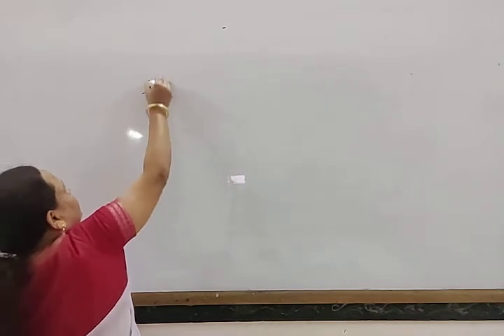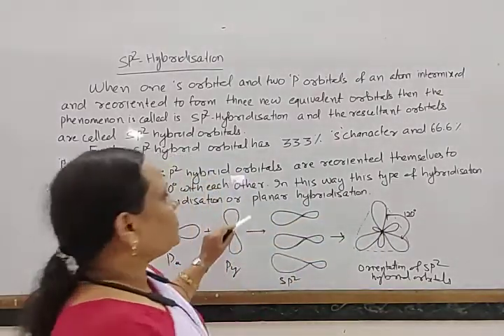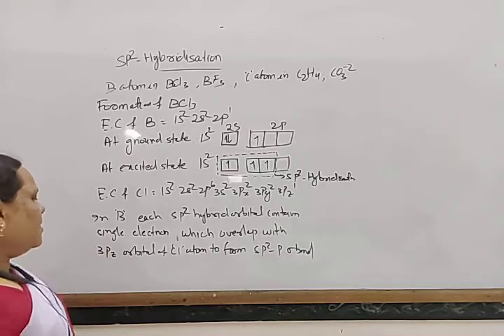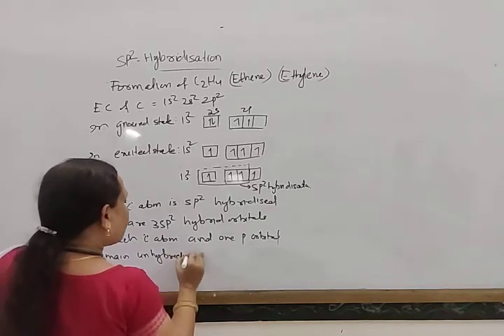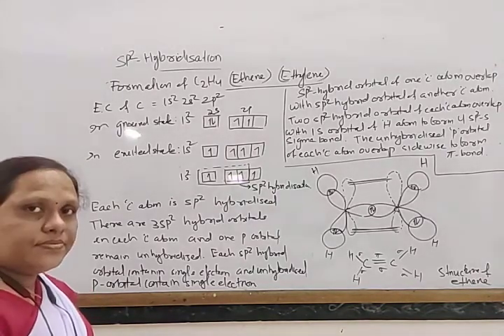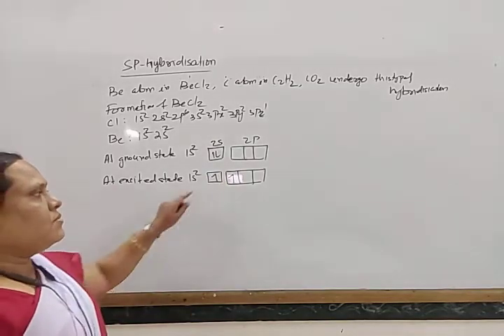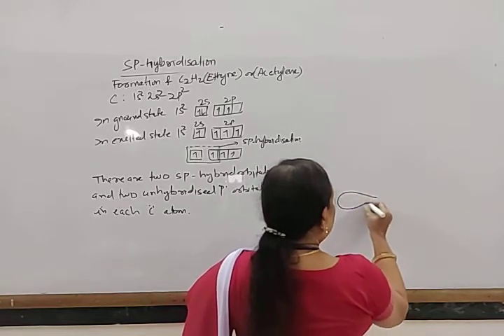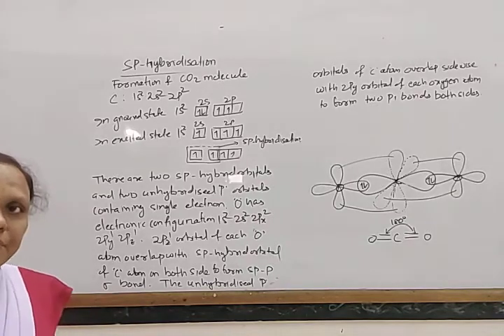Chemical bonding 6